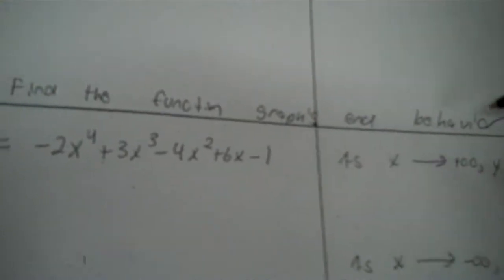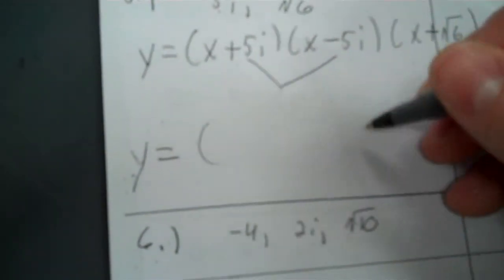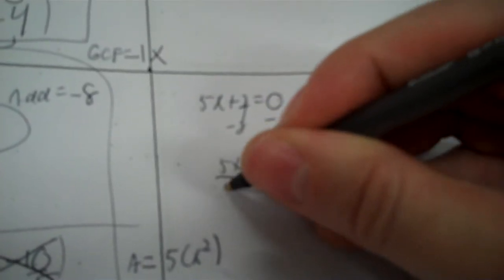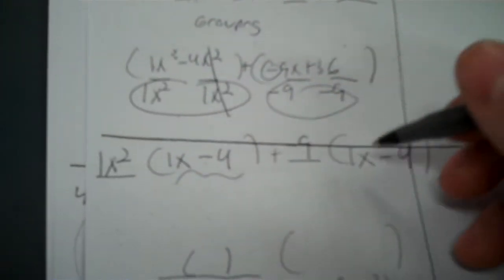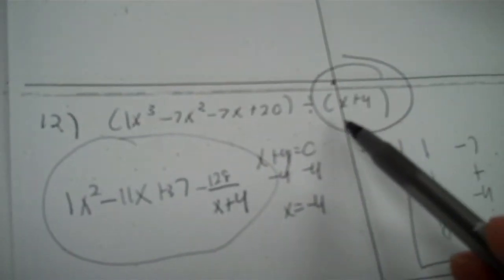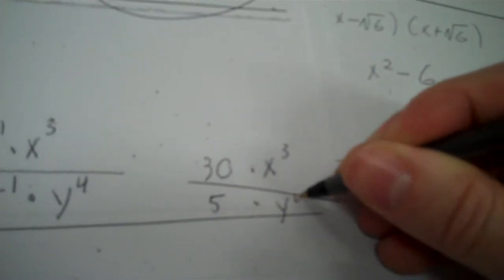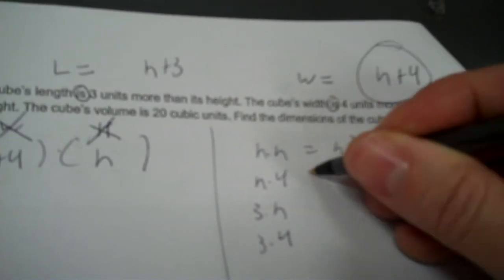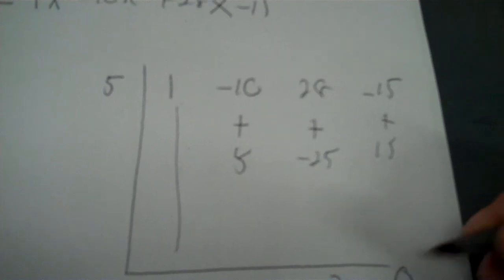Algebra 2 1 6